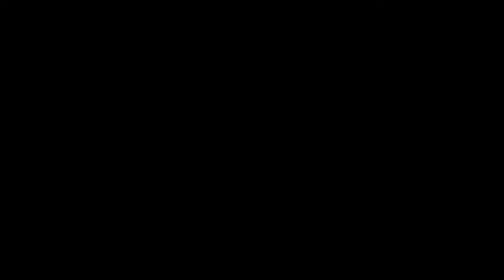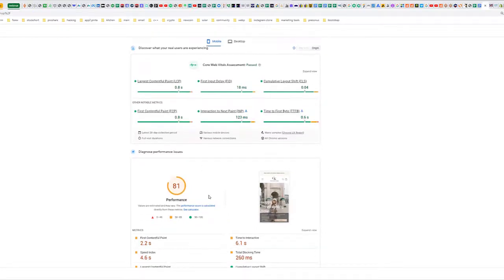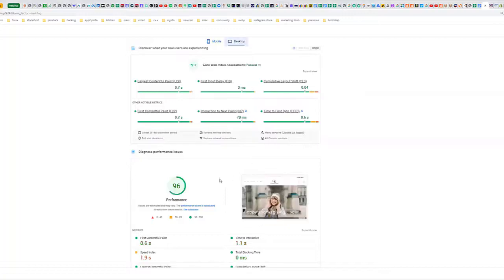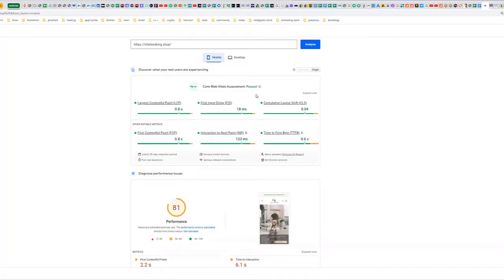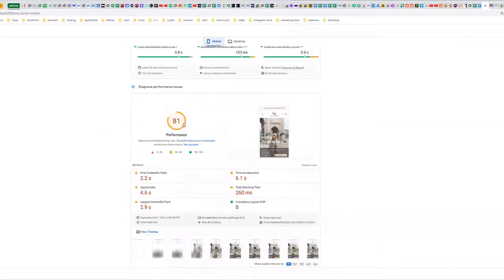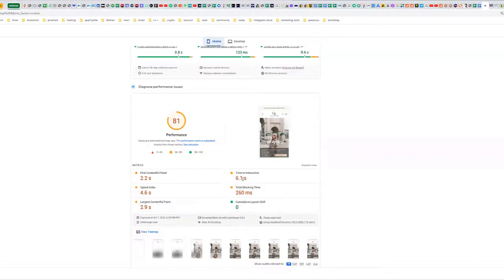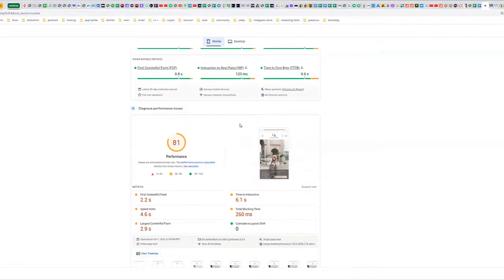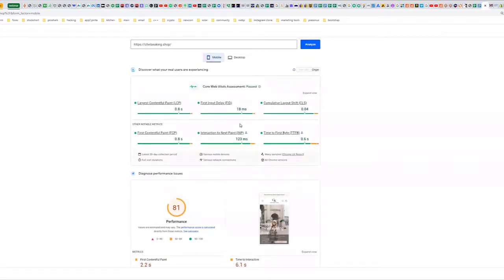Your Website & Digital Footprint - The Ultimate Tech Talk with Joel Phillips | Video 3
ownload the International Best Selling Book Today to Grow Past 7 Figures

Finishing off the Website Optimization piece for Shopify, WordPress, Duda, Bootstrap and Proshark sites, Joel Phillips, CEO of Proshark and Director of Technology at Strategic Advisor Board, continues to explore whether you should fix up your existing site or invest in a new site to keep up with changing technology requirements and to cut through the noise in the marketplace. Review of Core Web Vitals and the impact they have on your site ranking. Discuss measuring metrics and some of the tools you can use. Define what makes a website successful.

📘 Download our FREE book: The 3-Pillar System to Scale Your Business to 7 Figures.
International best-selling book Be Good, Be Brief, Be Gone—available for free